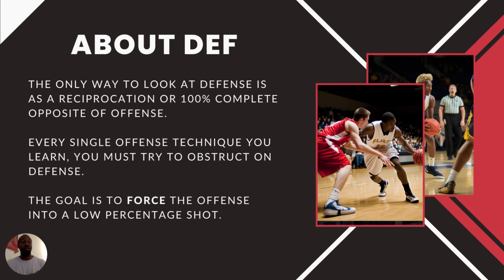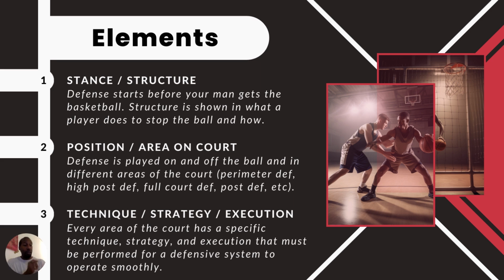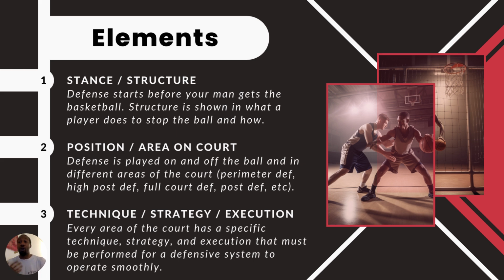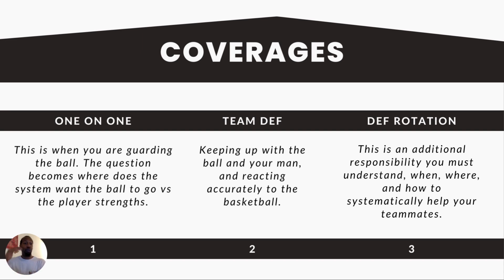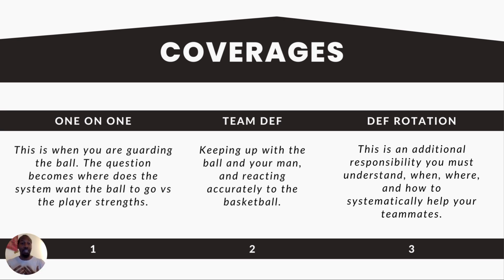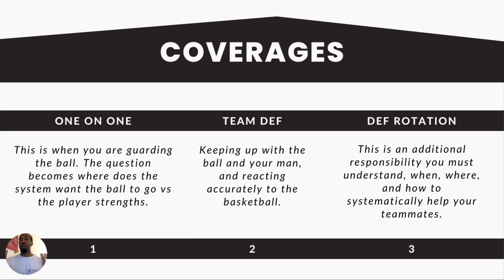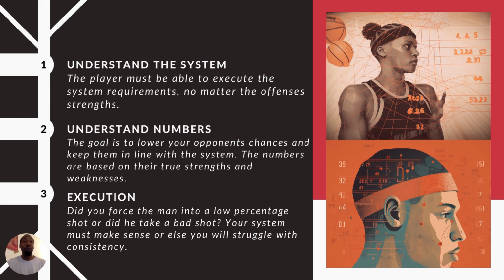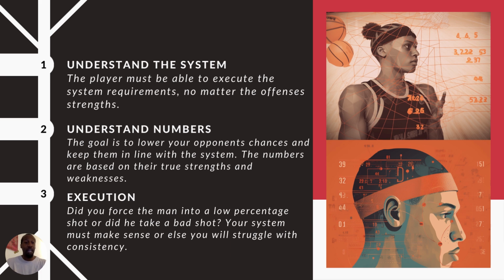Understanding Defense In Basketball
In this YouTube video, we delve into the art of basketball defense, specifically focusing on guarding the basketball.